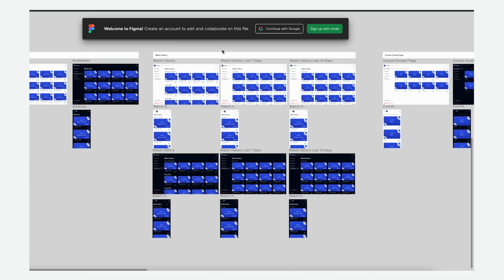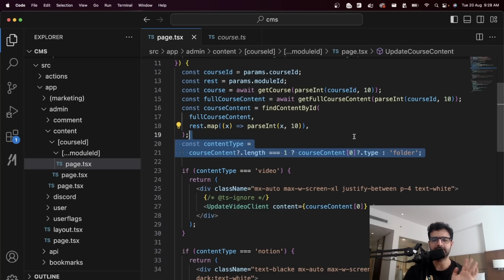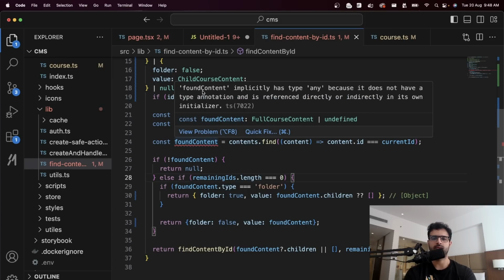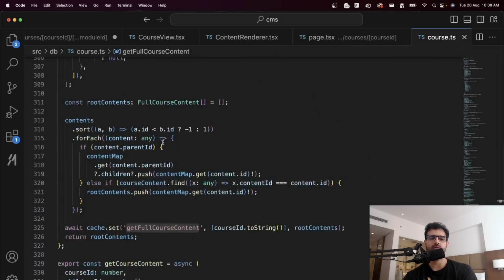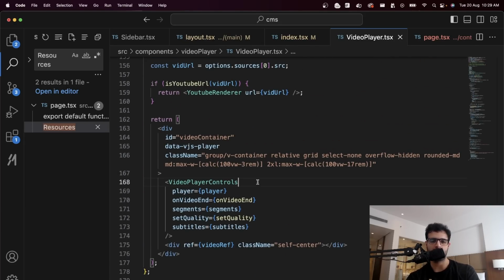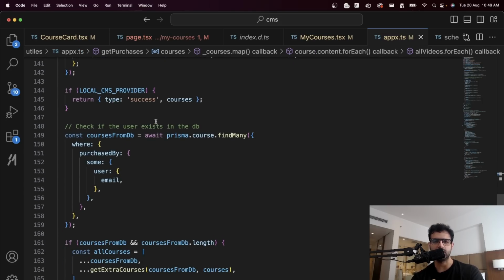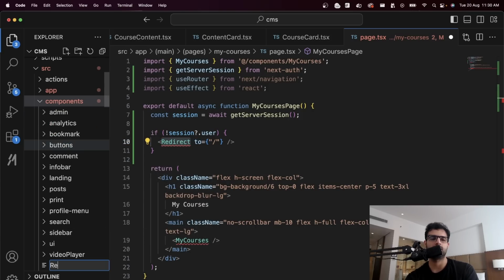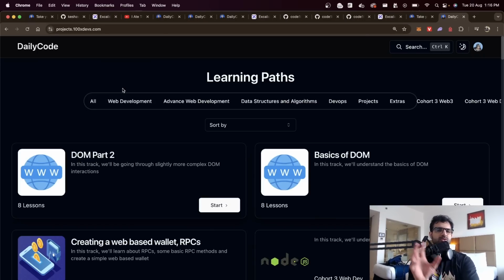Live Open source contribution/Review stream.